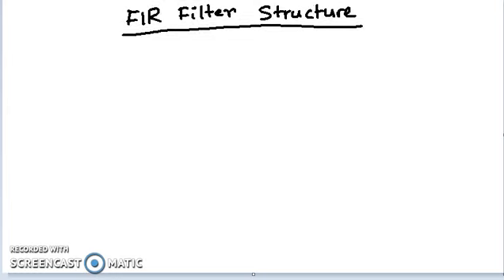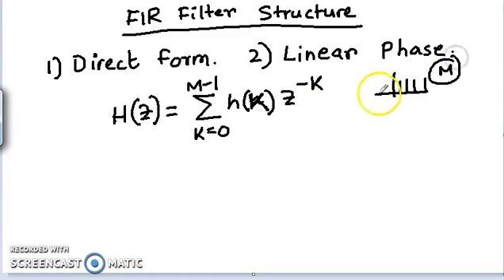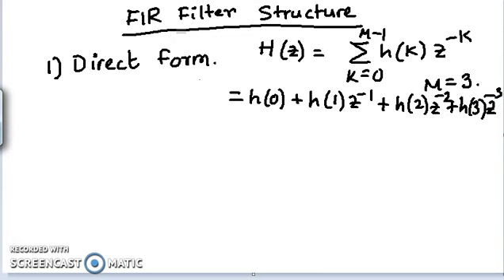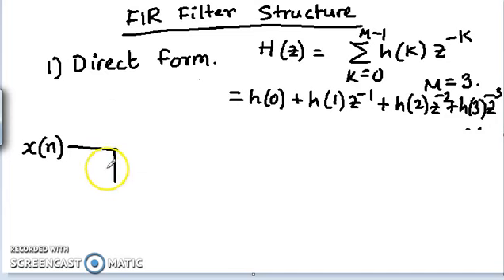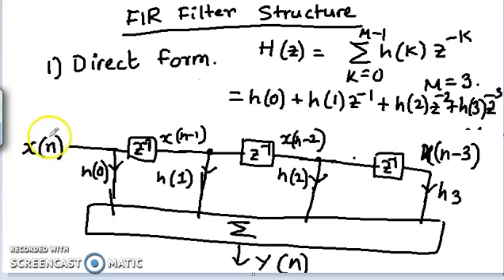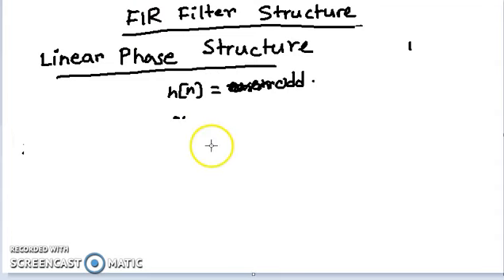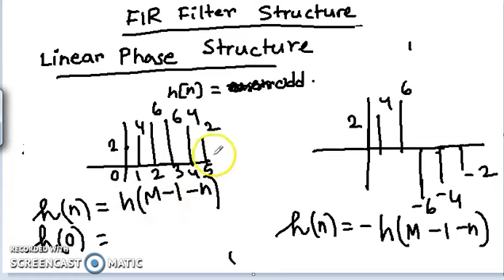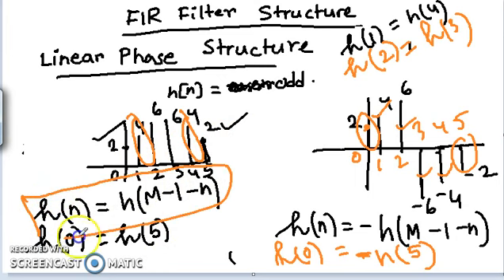FIR Filter Structure